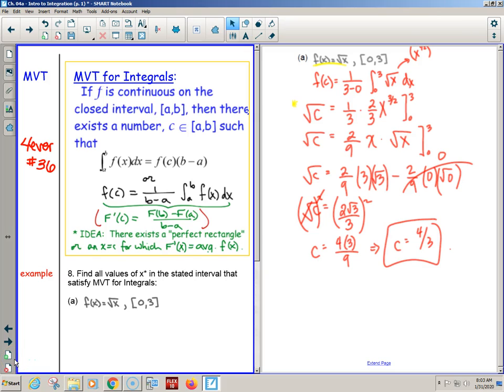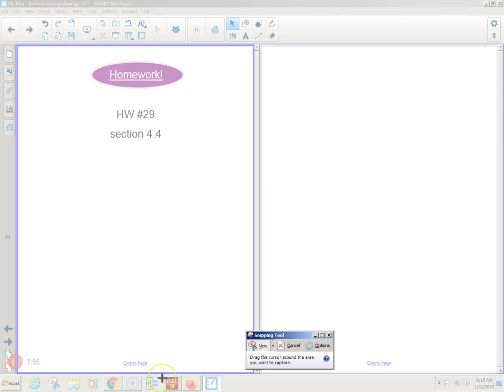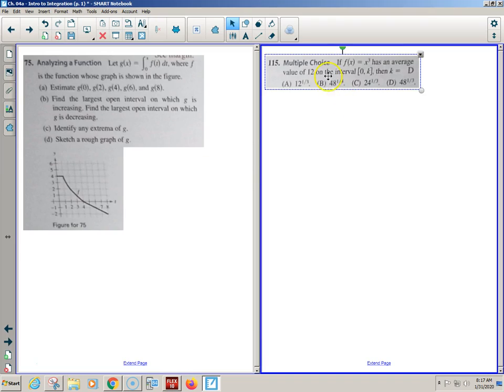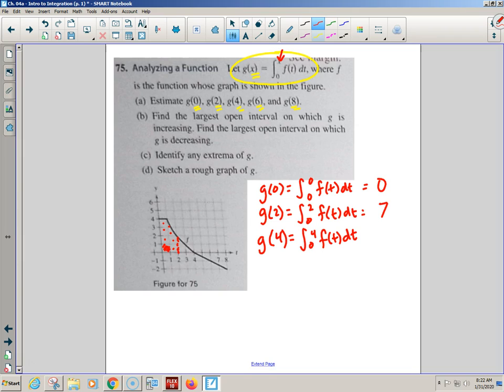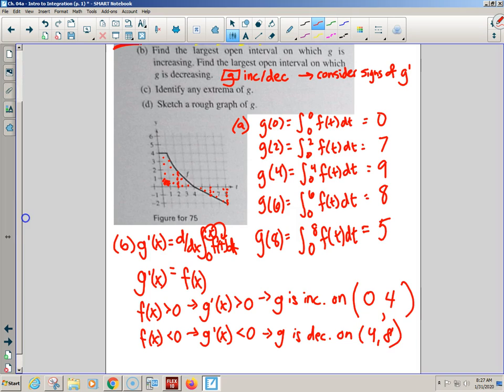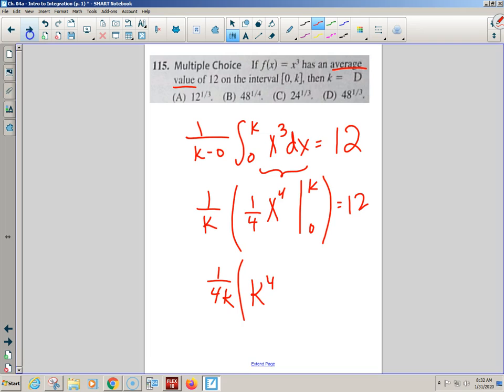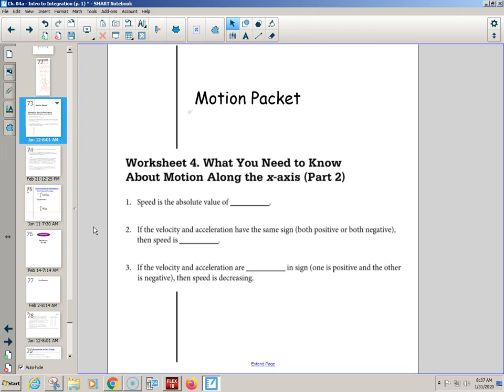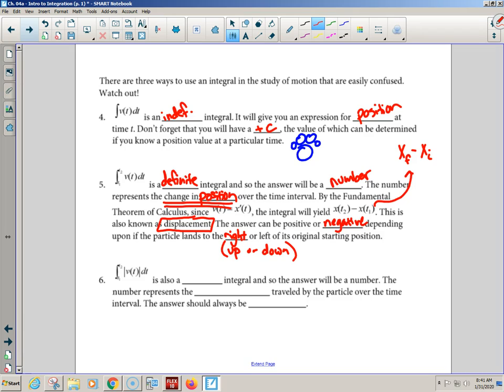CalcAB 01 31 20